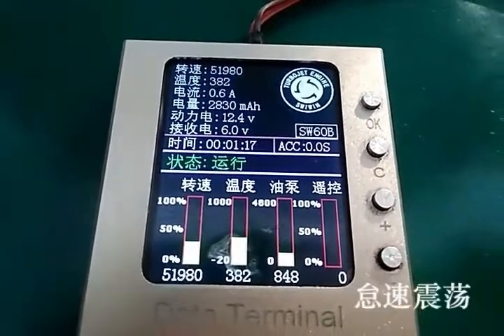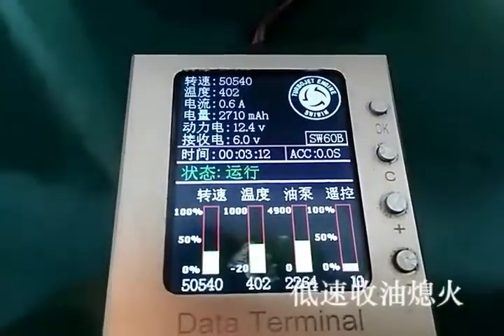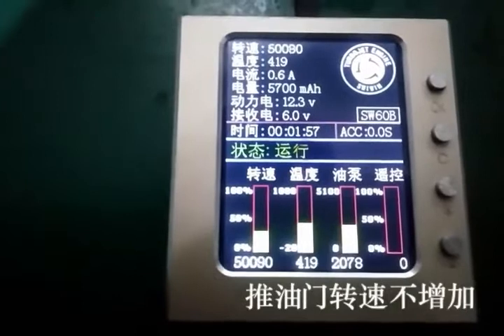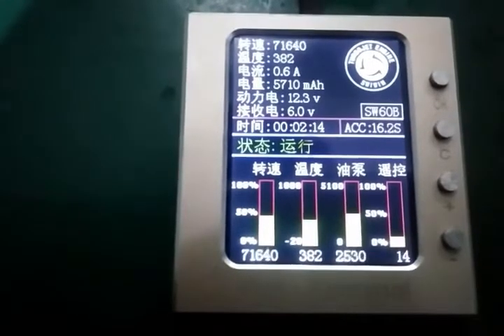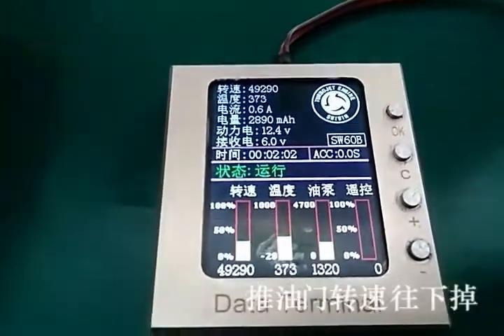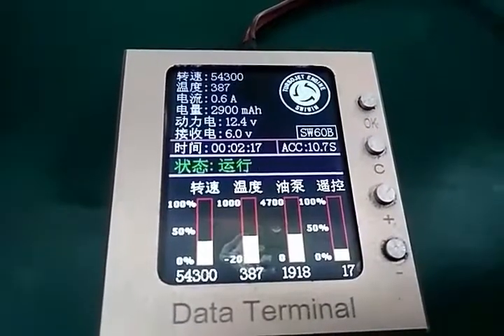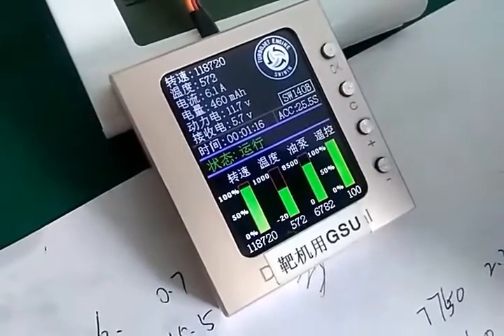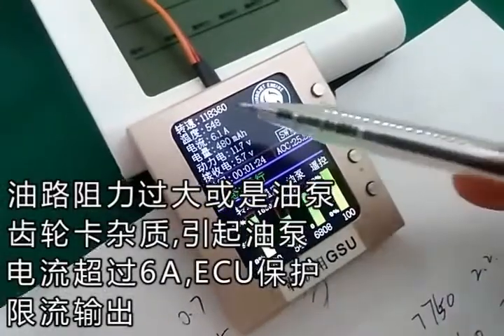Swiwin Turbine "pump issue"